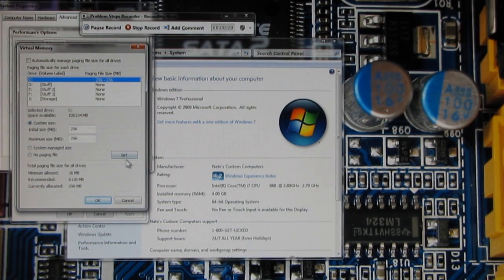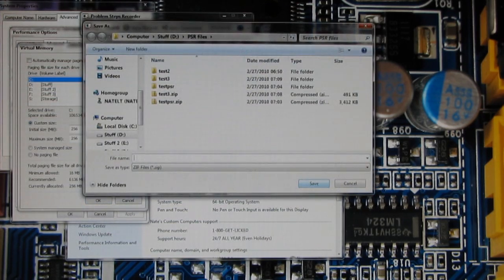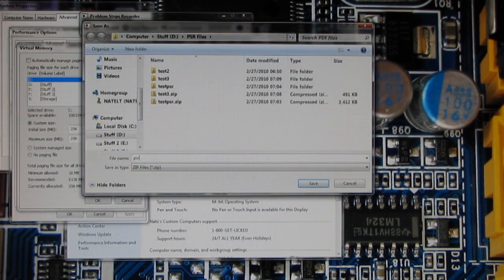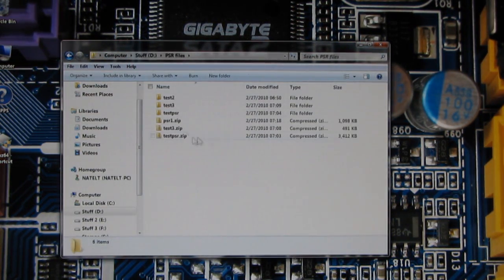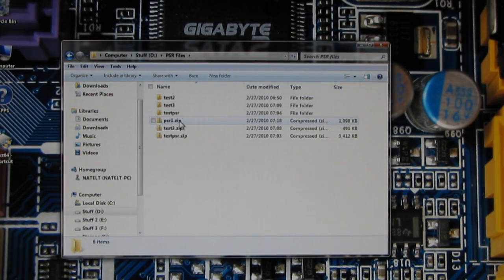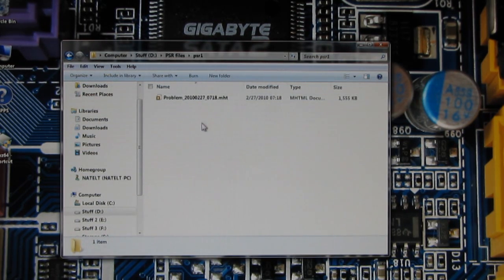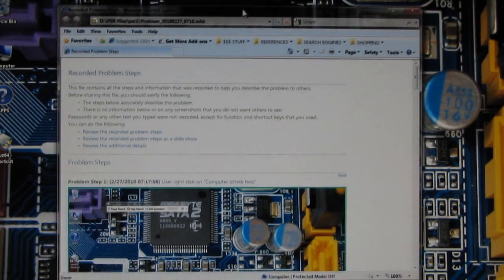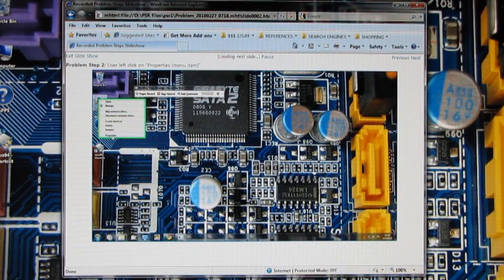Windows 7, 8,10 PSR (Problem Steps Recorder)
This is a little known and under used feature in Windows 7. It can be pretty useful. It records screenshots every time you left or right click anything. It can be used for all kinds of things and it's built in. Have a good one!